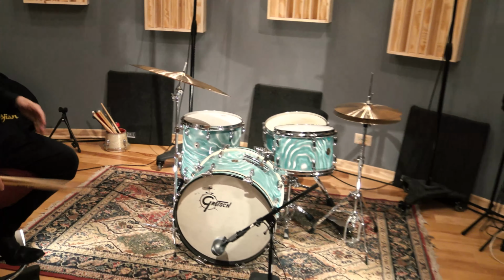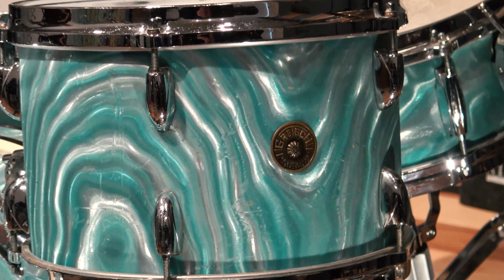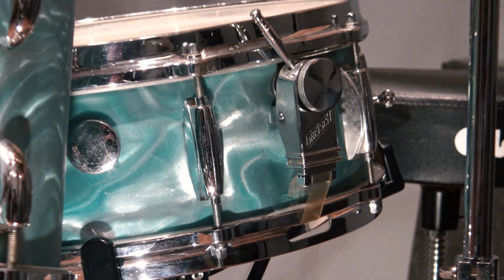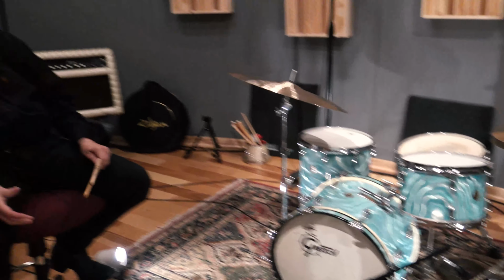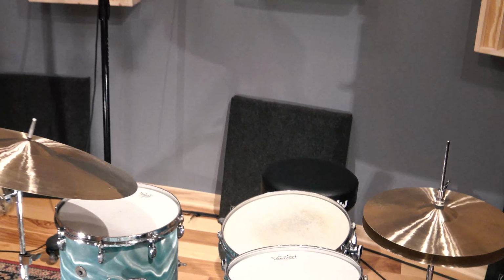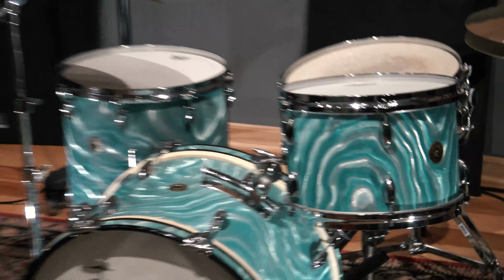GRETSCH Progressive Jazz Kit - Aqua Satin Flame!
Steve Maxwell shows off the first of many great hauls from the Chicago Drum Show!

~Cymbals~
Cymbal Craftsman by Paul Francis
Ride - 22" 2280g
Hi-Hats - 14" 898g/1392g

~Studio Hardware~
Kick Pedal - DW DWCPMDDGR MDD Machined Direct Drive Single Bass Drum Pedal with a Gibraltar Felt Beater

Steve Maxwell's new web series takes you behind the scenes at the hippest drum shop in Chicago. With interviews, informational clips, special performances, and updates on the coolest gear in town, you can't afford to miss it!